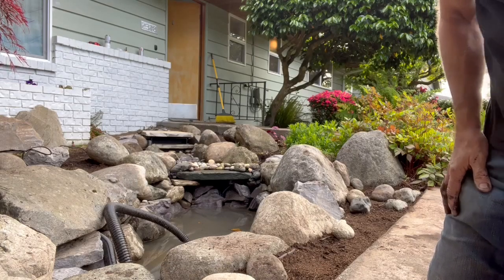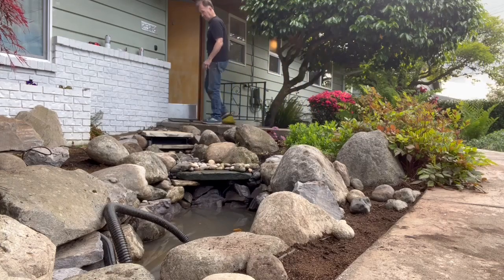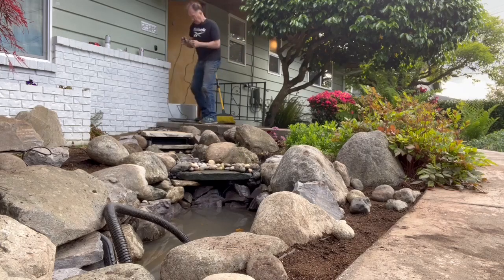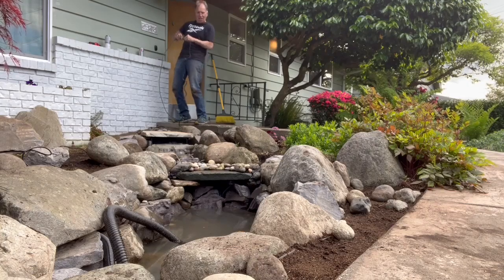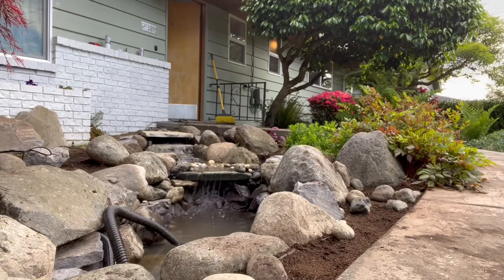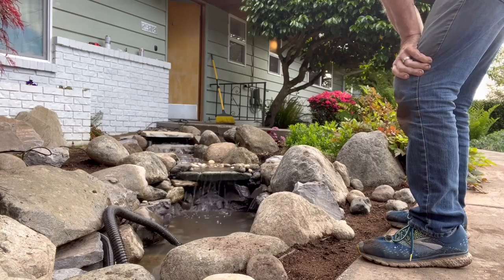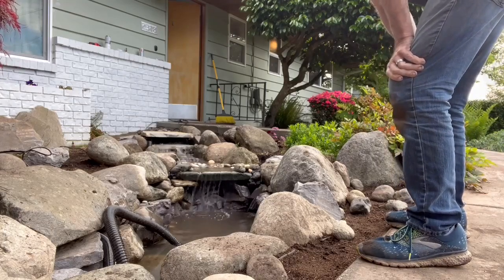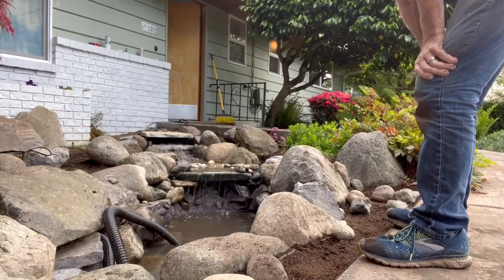Starting the Pump for the First Time